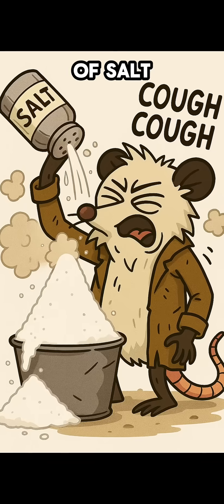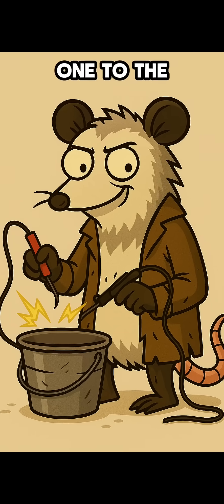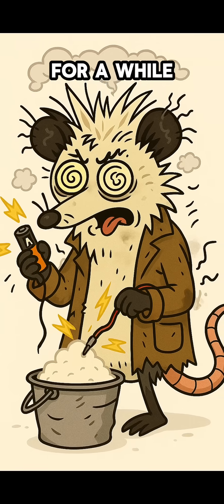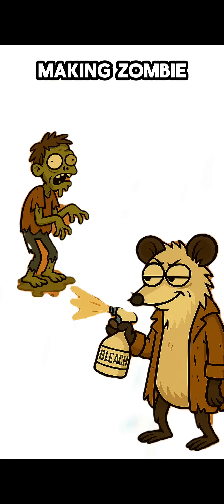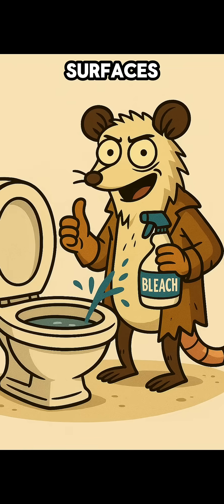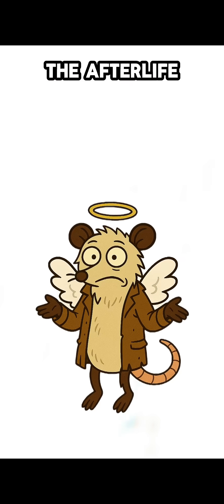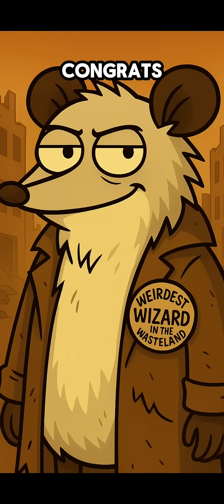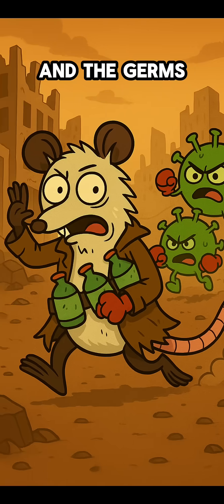How to Make Bleach with Salt, Water & a Battery | DIY Survival Disinfectant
How to make bleach with nothing but salt, water, and a battery — because the apocalypse won’t wait for you to Google it.
In this step-by-step survival guide, you’ll learn how to turn basic junk into a powerful homemade disinfectant using electrolysis. Whether you’ve got a Double A, 9V, or even a car battery, you can make sodium hypochlorite (bleach) from scratch. Perfect for sanitizing gear, disinfecting surfaces, or treating water in an emergency.

If the store shelves are empty and the germs are winning, this DIY bleach recipe could save your life.
Save this survival hack for when society face-plants.